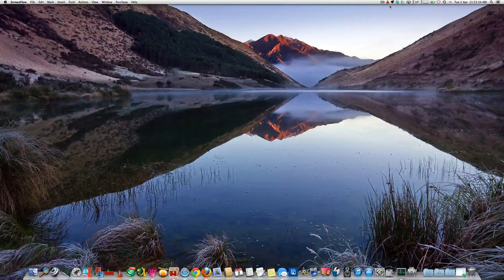Switch off just the display on a Mac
How to switch off just the display on a Mac